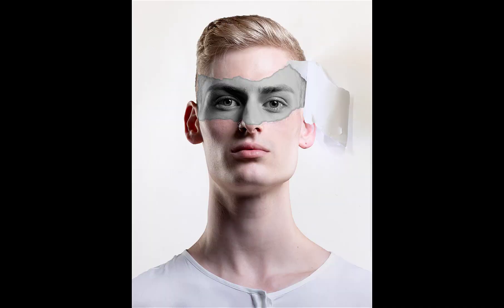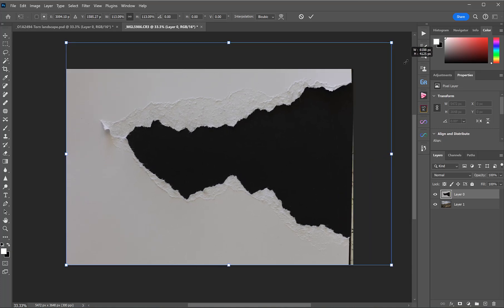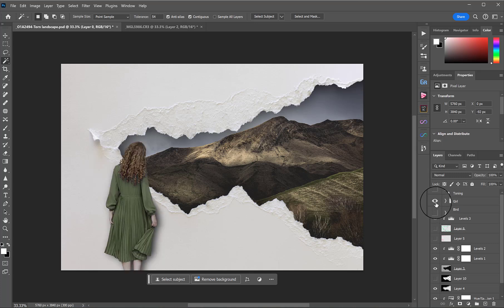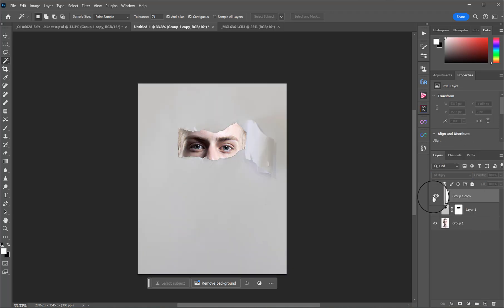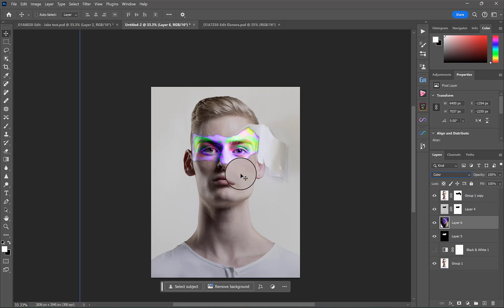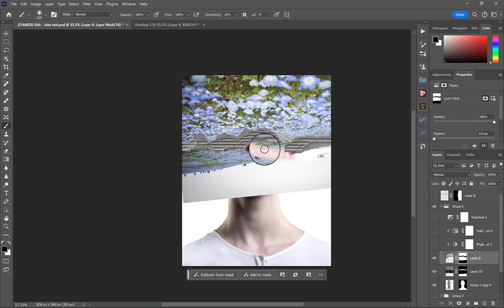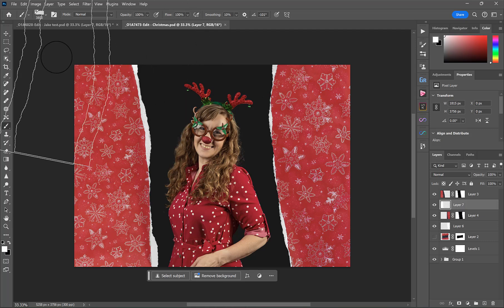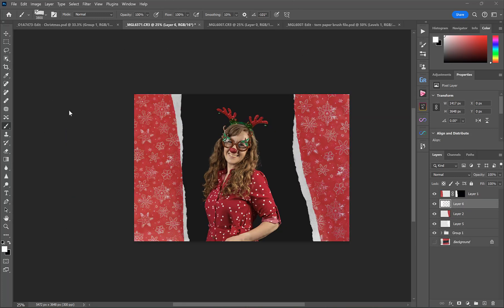Torn paper effects in Photoshop: Creative ways to use torn paper to give your photos a unique look.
Most torn paper tutorials use stock to create the effect but in this video I'll show you how to prepare, shoot and edit a range of different torn papers to add a range of unique and creative twists to your photos.

DOWNLOAD MY FREE GUIDE and discover even more exciting creative techniques for photos IMPOSSIBLE to ignore:

MASTER PHOTOGRAPHY AND EDITING THE FUN WAY:
Inside my course Photo Fun Addicts you'll learn a wealth of creative techniques that make your photos interesting, artistic and more YOU

Models: Jake Moye, Elanora Wolffe and Me
Studio: Urban Jungle Studios